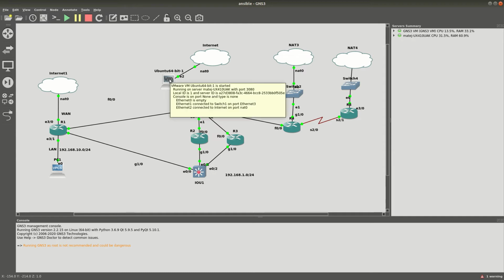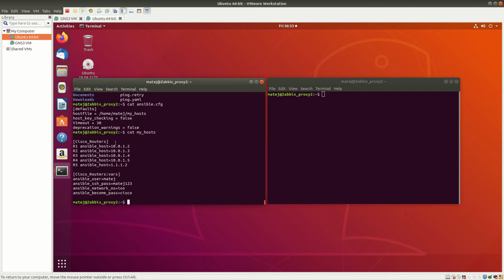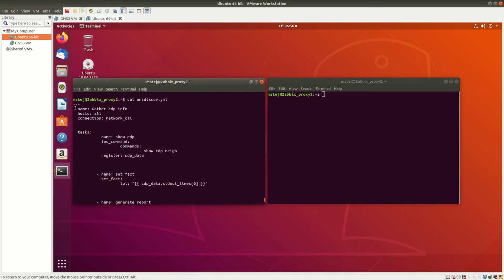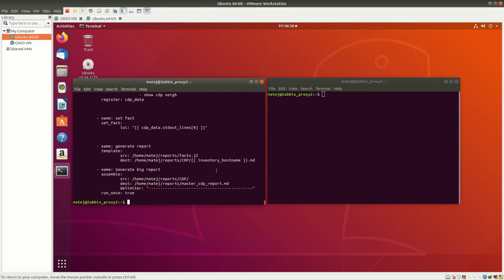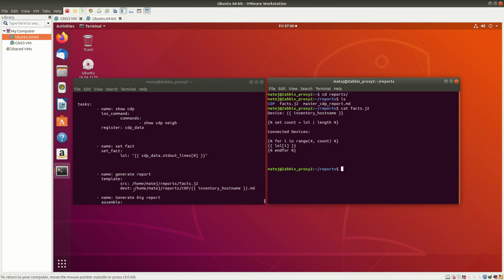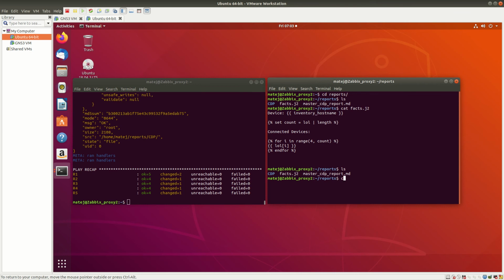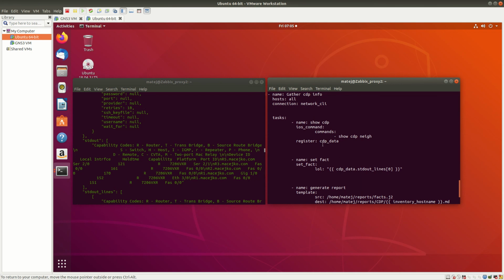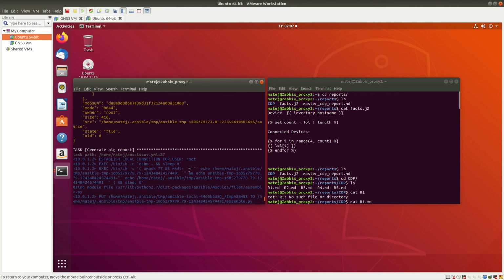Ansible discovering CDP neighbors on Cisco Routers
This video is showing how to configure ansible and ansible playbook to generate reports with CDP neighbors on Cisco Routers. Network is running in GNS3 environment. Ansible is running on Ubuntu VM.